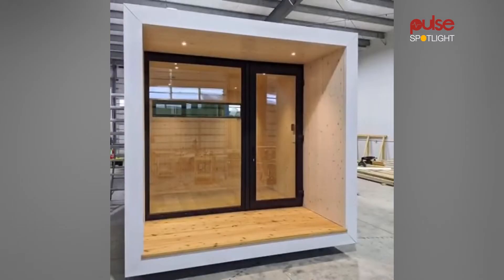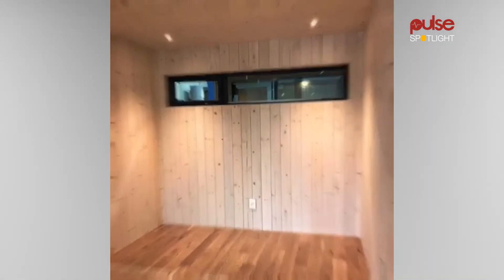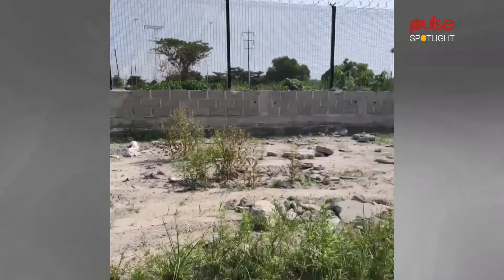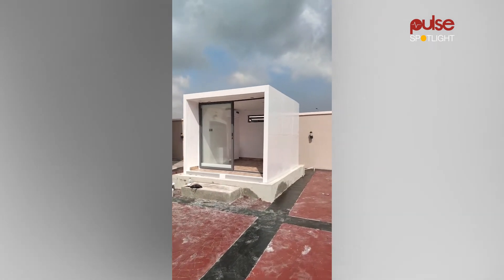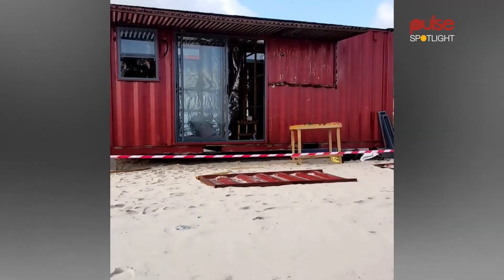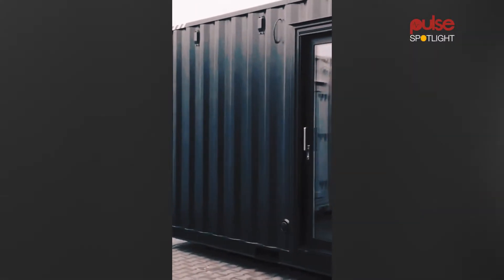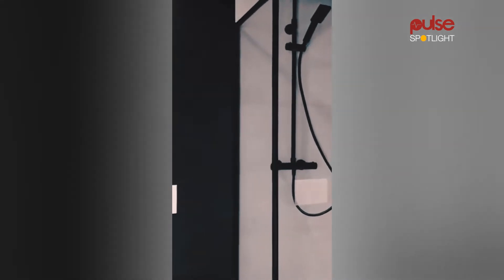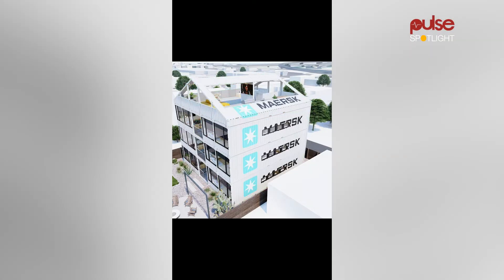Meet Olaoluwa Bamisile, the man who builds spaces with containers | Pulse Spotlight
Meet Olaoluwa Bamisile @tinspaces the man who builds spaces with containers

Tin Spaces build offices, houses, and other utility spaces out of used and durable shipping containers. A regular house building could take between 1-3 years to be completed. However, with Tin Spaces, it could take between 1-3 months to build a house. These buildings could also be transported from place to place.